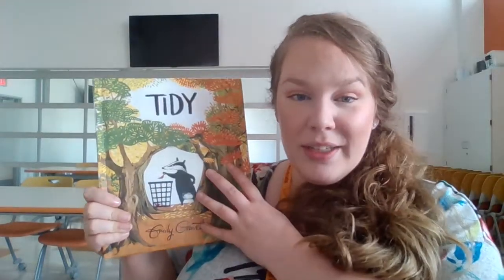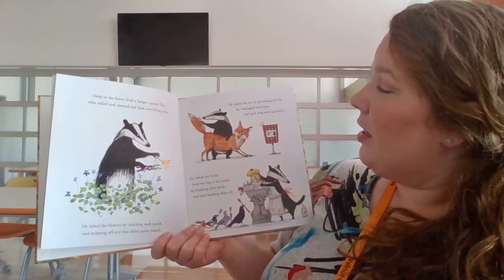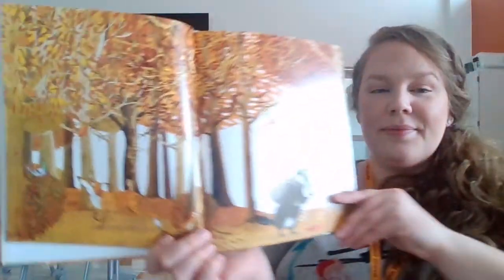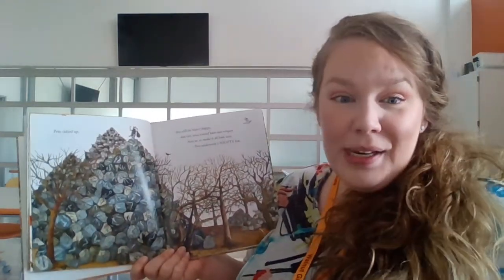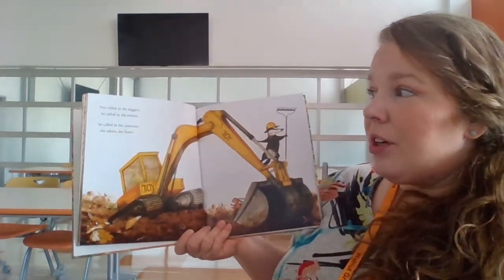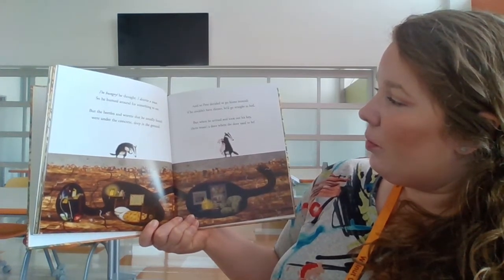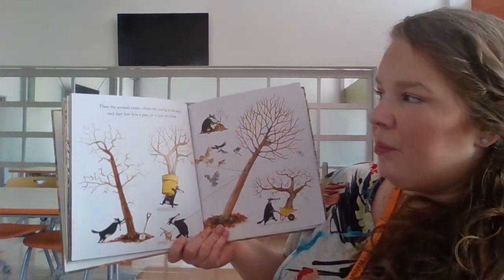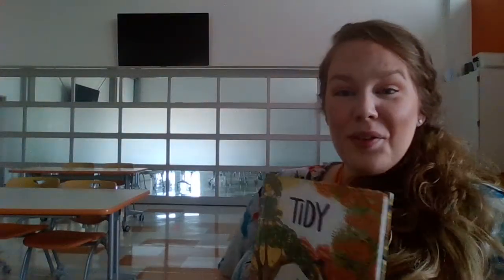Tidy Read-Aloud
Read-Aloud of the book Tidy.